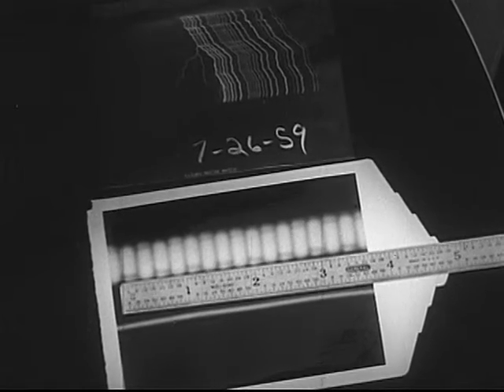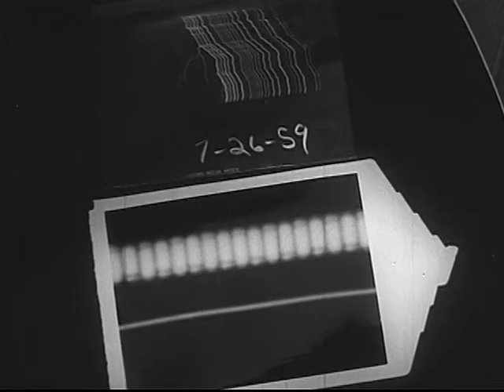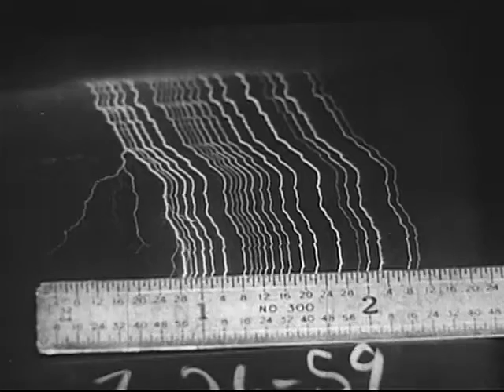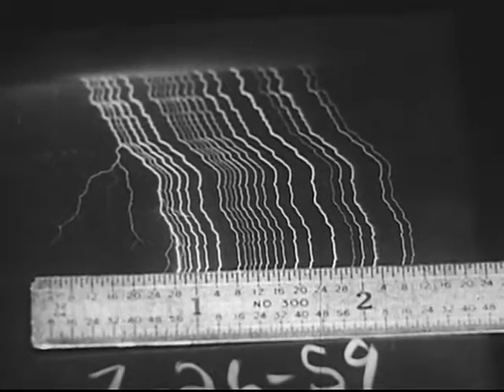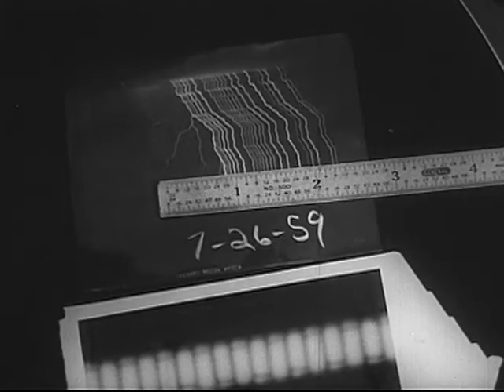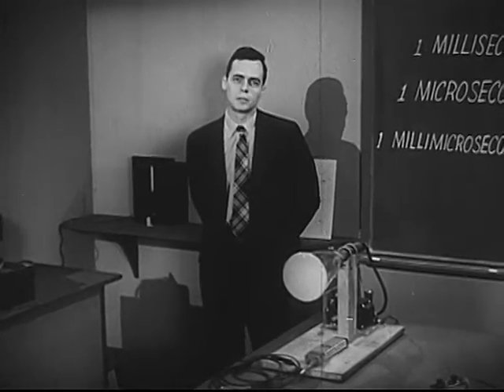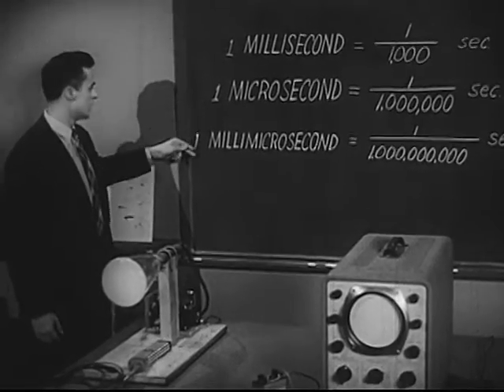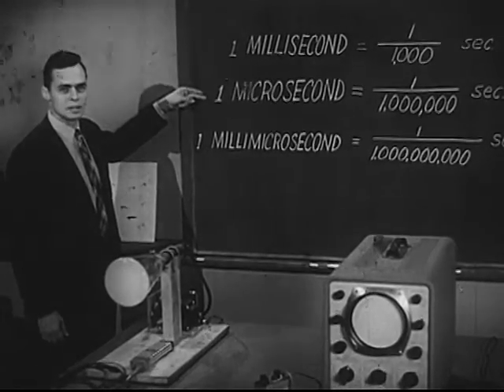Short Time Intervals (1960)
Presents a study of the extension of senses to deal with very short time intervals. Timing devices--moving cameras, pen recorders and an oscilloscope--are shown and explained.